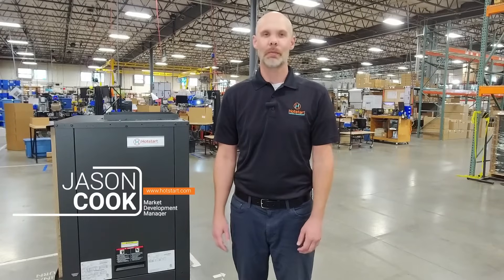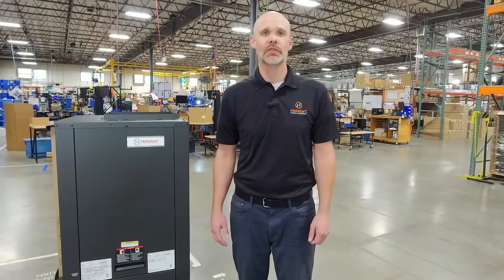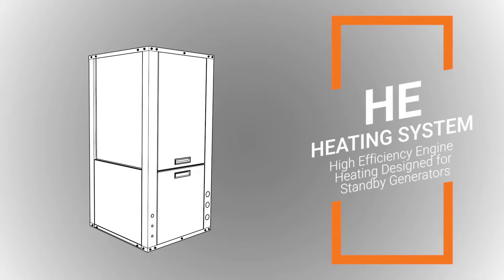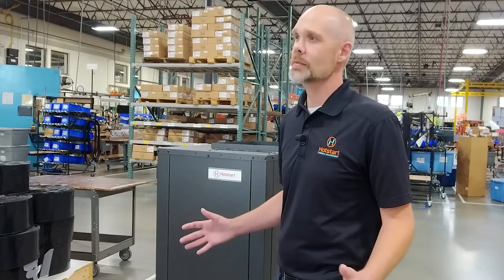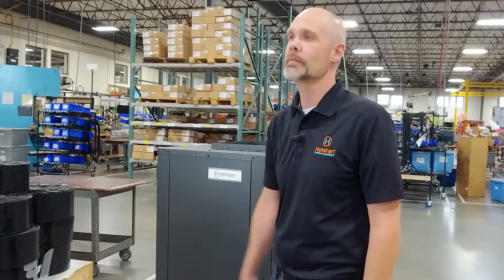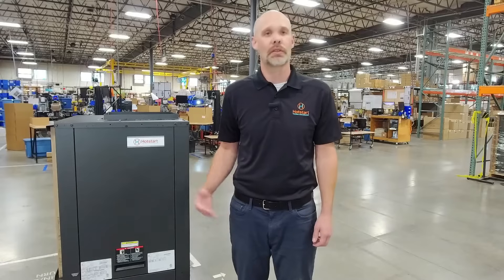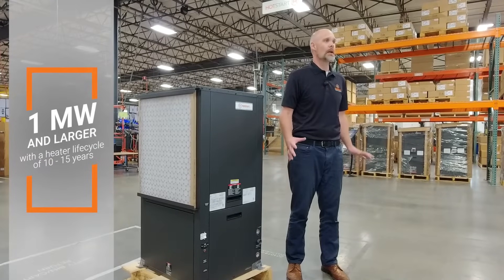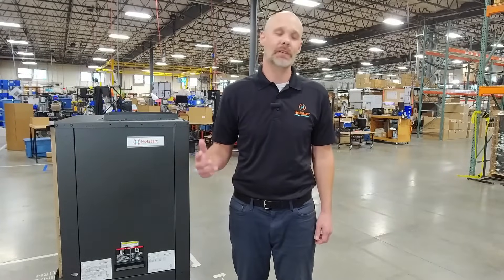Hotstart HE High Efficiency Engine Heating Systems for Standby Generators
Energy efficiency is top of mind for facility managers of buildings, data centers, hospitals, and other critical infrastructure. The standby generator onsite is an untapped source for efficiency gains when a high efficiency engine heater is installed with the existing heating solution. Jason Cook, Market Development Manger, explains the benefits of Hotstart's HE High Efficiency Heating System designed for standby generators 1MW and larger in size. With savings of 20,000 - 50,000 kWh per generator annually, these heating systems are an easy upgrade to existing gensets resulting in quick returns.